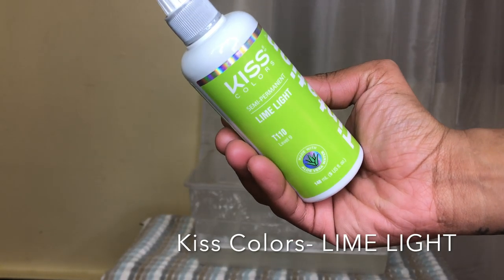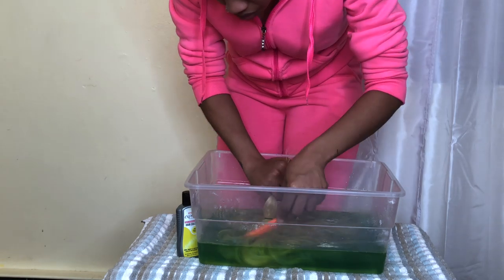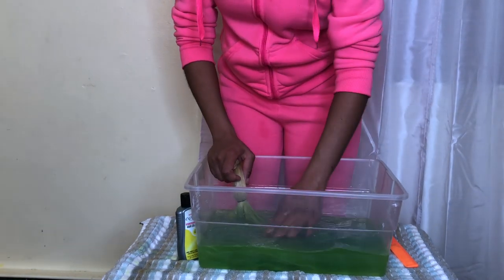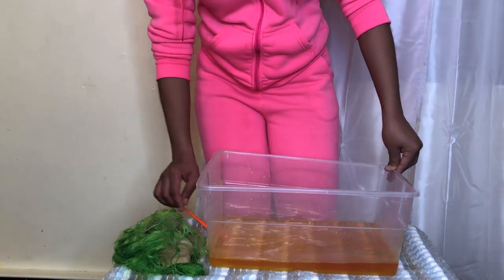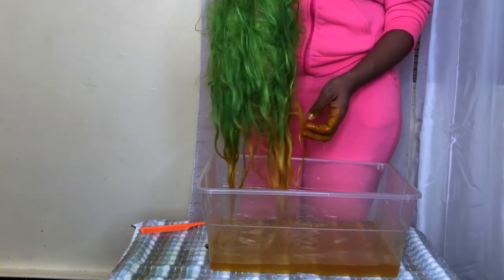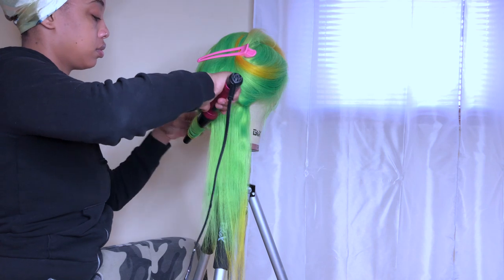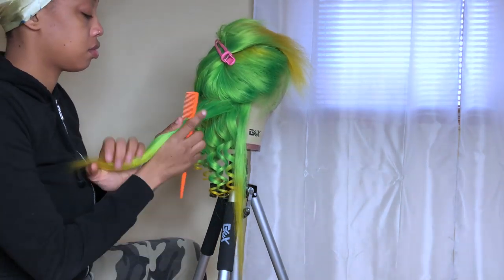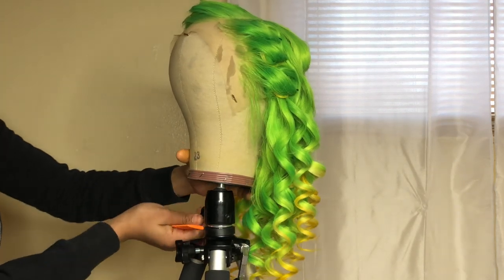TINKERBELL! LETS COLOR THIS WIG NEON GREEN AND YELLOW| EASY OMBRE WATERCOLOR!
Hi my Crowned Ones, for this video I’m showing you how I achieve the bomb ass color on this 613 lace frontal unit ! Easy 1,2,3 watch until the end😉
Products used:
Hair from
💚 Dainty Mane: 613 20” body wave lace frontal unit

💚 kiss tintation semi permanent hair dye in lime light ( 2 bottles)
💛 kiss express color semi permanent in electric yellow ( 1 bottle)

💚 block head mannequin:
GEX 20"-24" Cork Canvas Block Head Mannequin Head Wig Display Styling Head With Mount Hole 23"

💚wig stand :
GEX Heavy Duty Canvas Block Head Tripod Cosmetology Training Doll Head Stand Mannequin Manikin Head Tripod Wig Stand With Travel Bag Silver Color